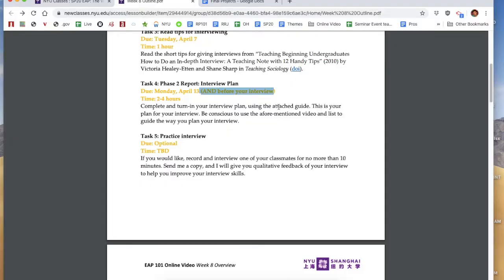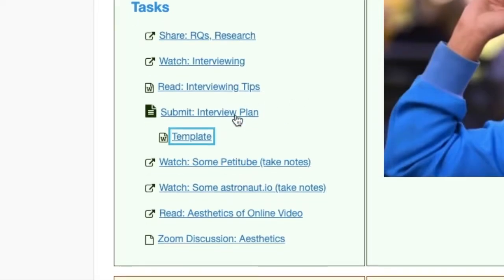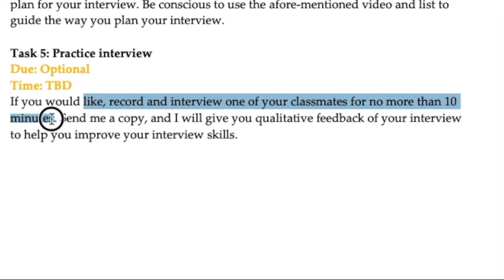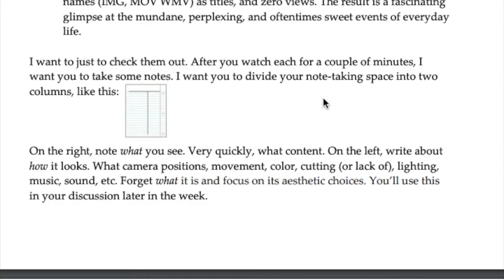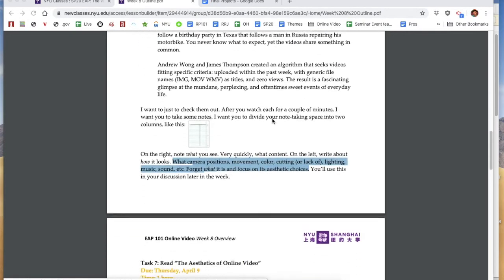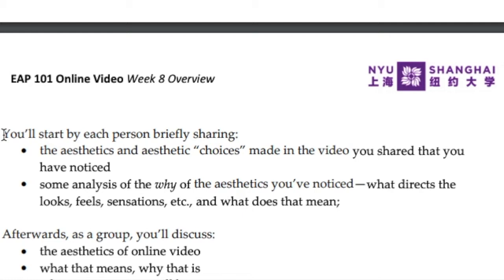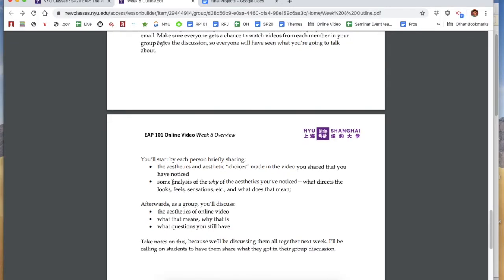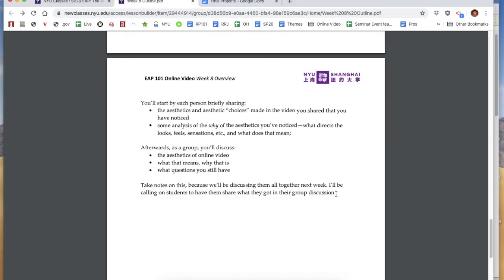Week 8 Overview Aesthetics and Interviews